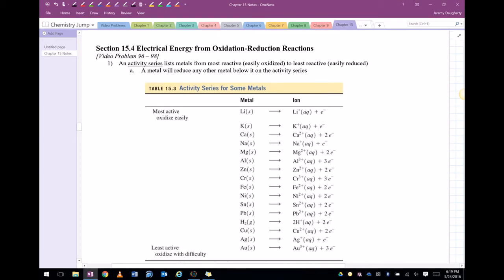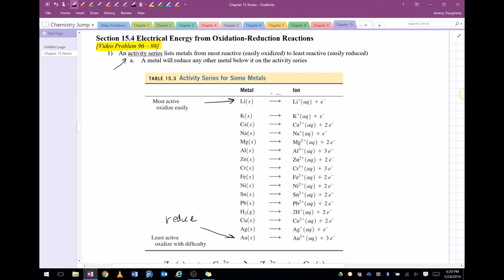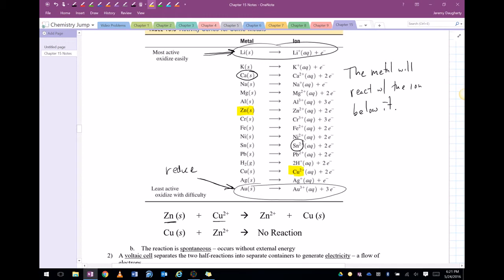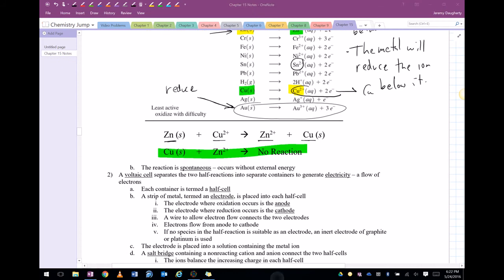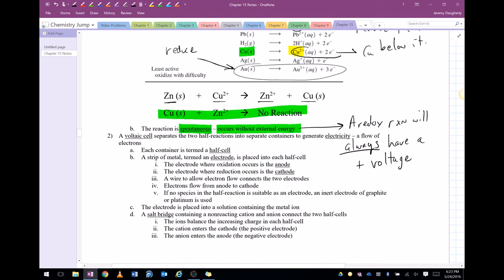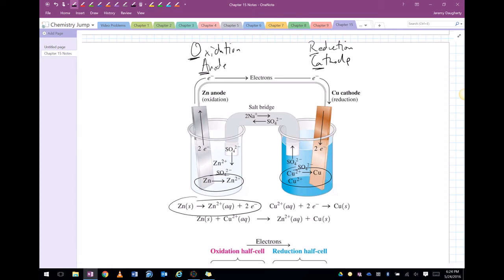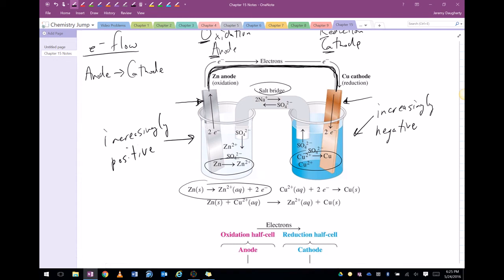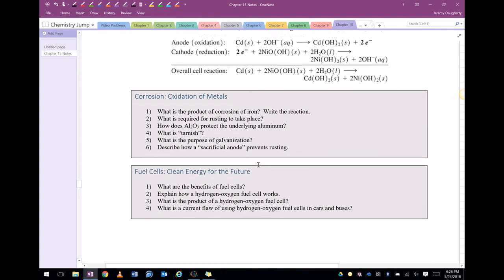Section 15_04 Electrical Energy from Oxidation Reduction Reactions.mp4